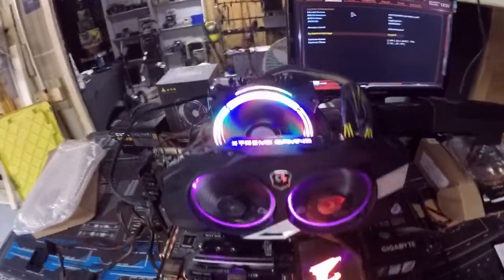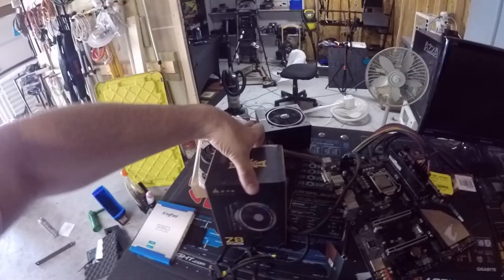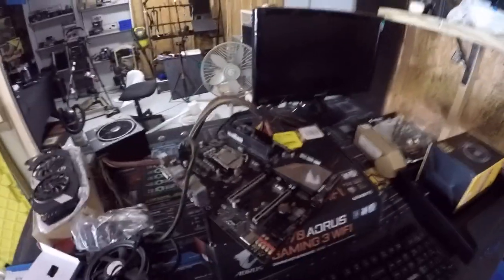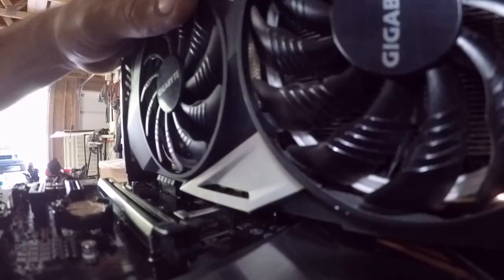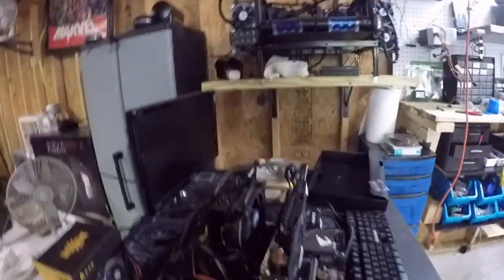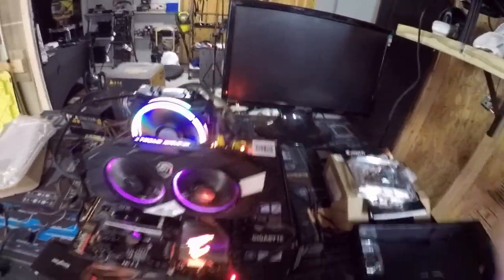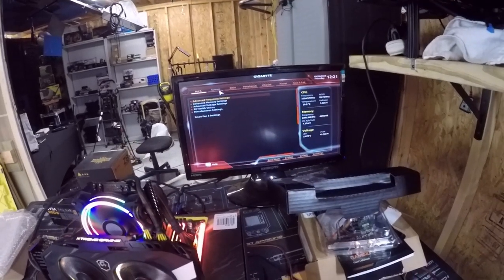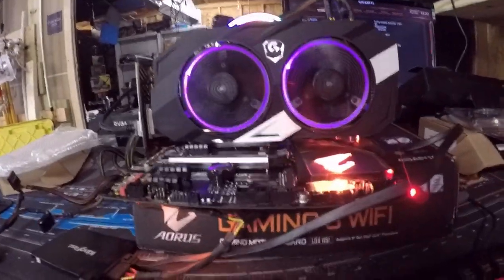GIGABYTE H370 AORUS Gaming 3 WIFI-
subscribers got 1 for the low low… I fixed the bent pins inside .
lets hook the board up and see if we cant get this thing to work

$jimhamilton85